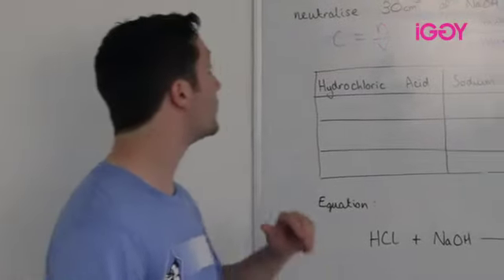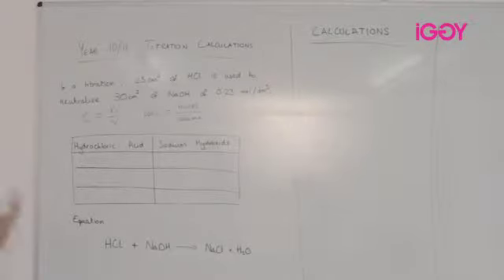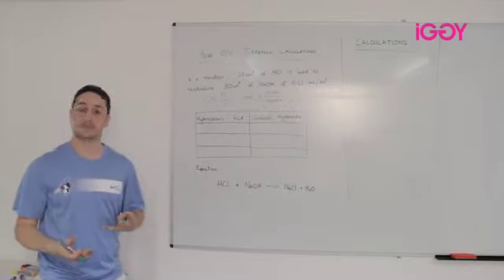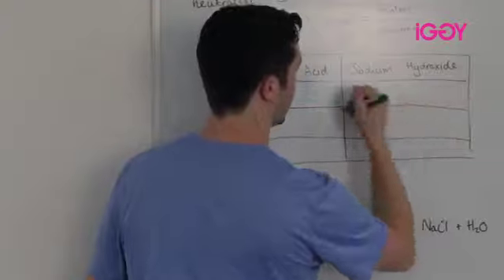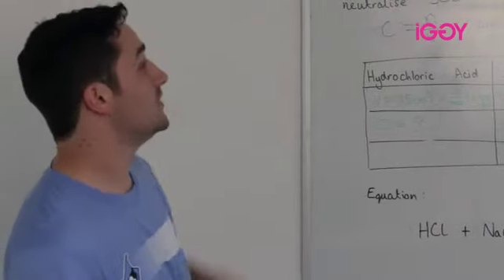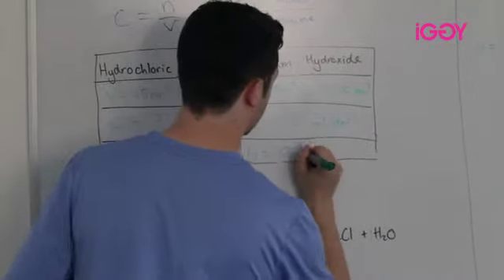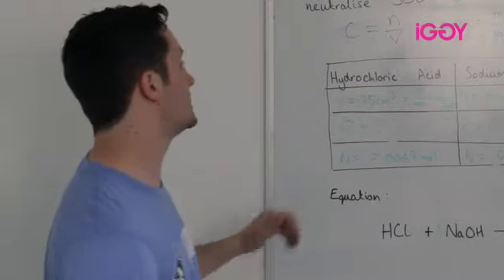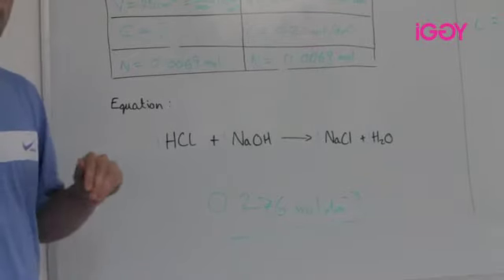IGGY Helps: Titration Calculations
IGGY's Student Mentor Jamie talks through Titration Calculations as part of our IGGY Helps series. Find out more about IGGY and how we can support your education